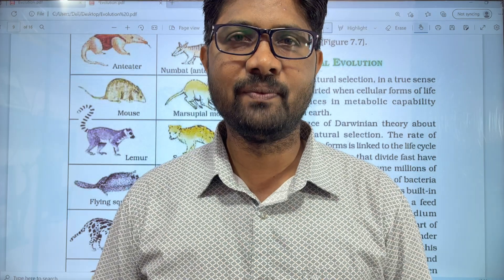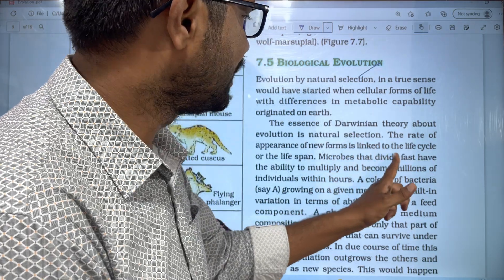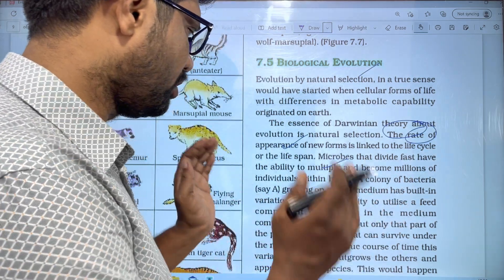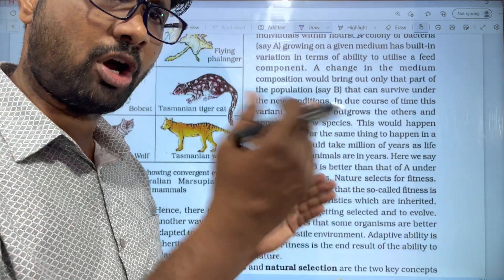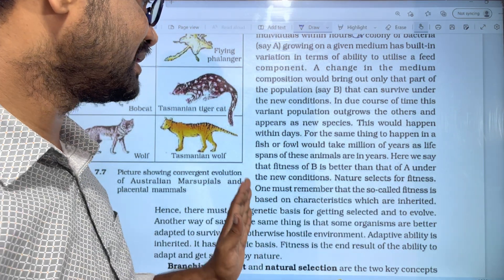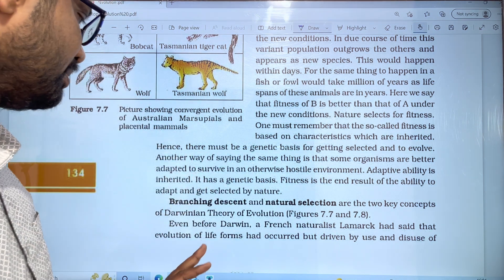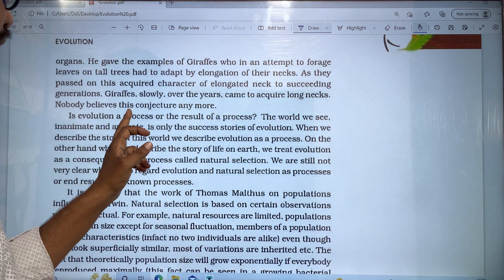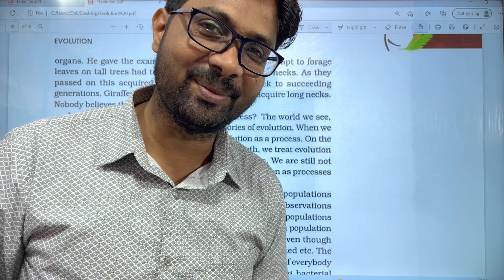Biological Evolution || Evolution Chapter NCERT Line to line Explanation || PART 10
Evolution Chapter NCERT Line to line Explanation